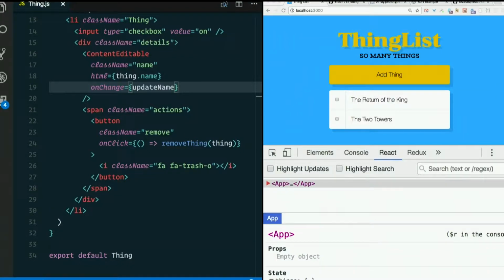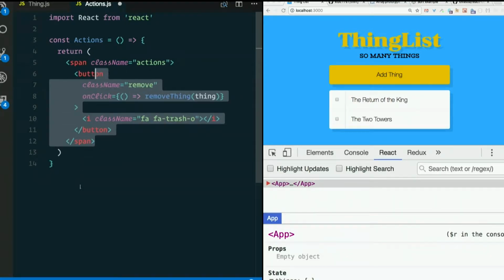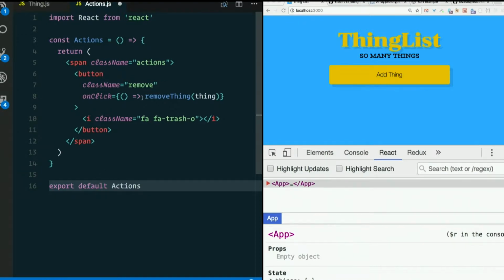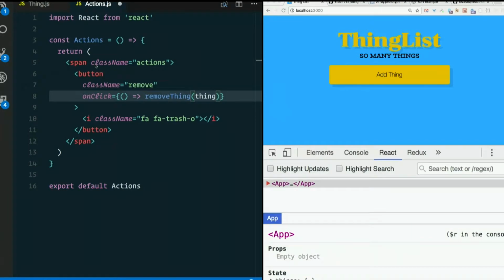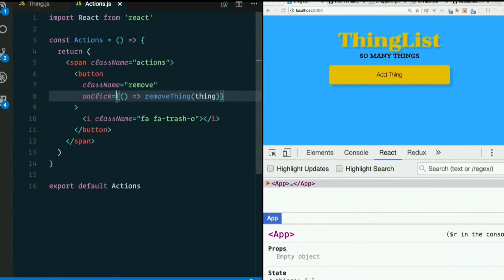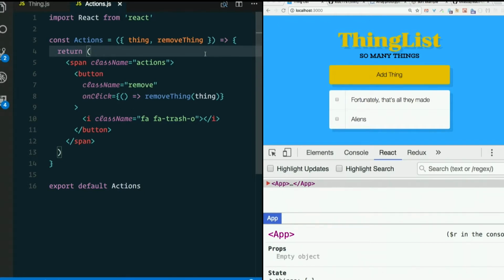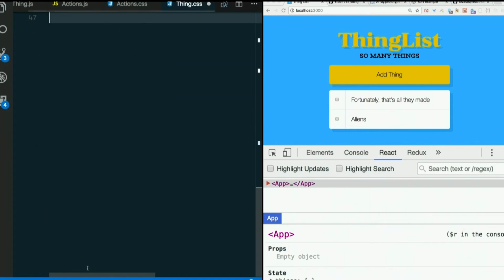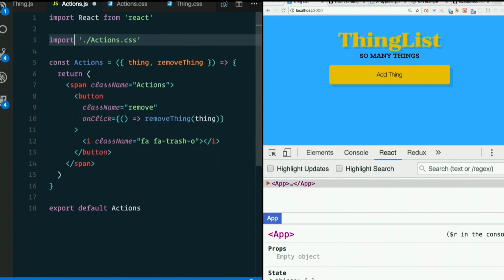Day 07 - Morning, part 9: ThingList - XTBC 2017 Session 1